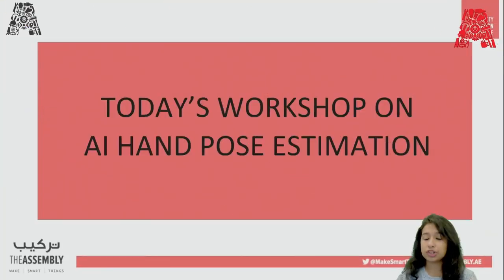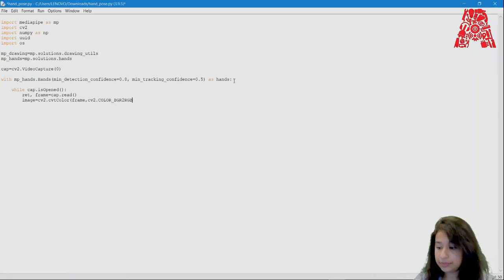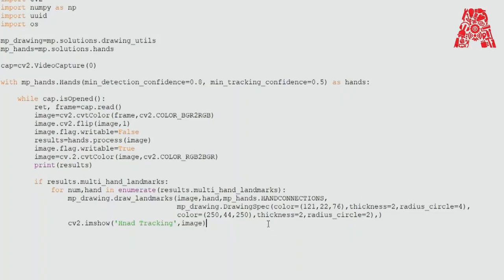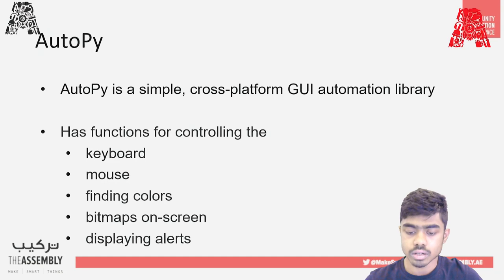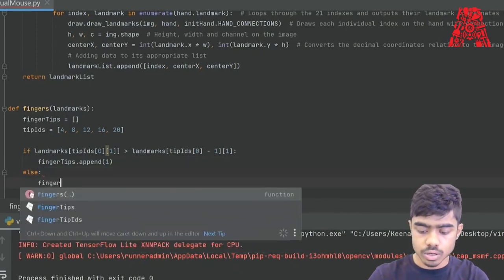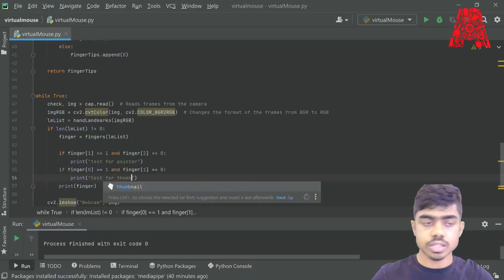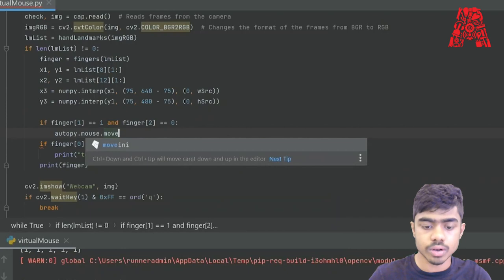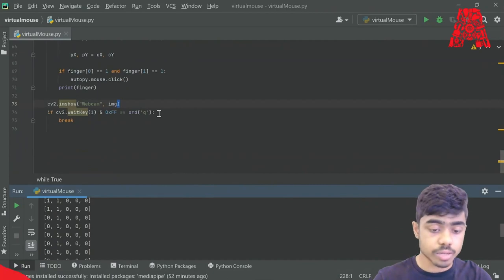Build An AI Virtual Mouse With OpenCV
In our continuing deep dive into practical real-time computer vision, we’ll show you how to code a hands-free webcam-based controller for your computer mouse using the OpenCV library on Python. This will allow you to control your computer without any physical peripheral required—Iron Man style!

In this session, we’ll first obtain our live camera feed using OpenCV and then estimate hand poses using MediaPipe Hands, an open-source framework that employs machine learning to infer 3D landmarks of the hand from single frames in real-time without any fancy hardware acceleration, working even on mobile phones. Following this, we’ll set up our simulated mouse movement in response to the poses using the AutoPy automation module.

✅ PyCharm or any other Python code editor
✅ pip install: OpenCV MediaPipe, AutoPy